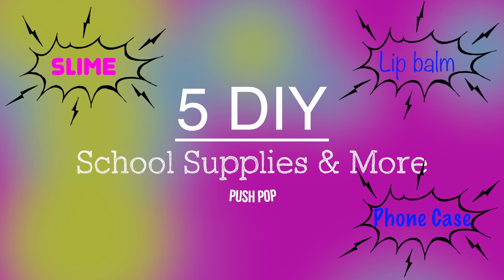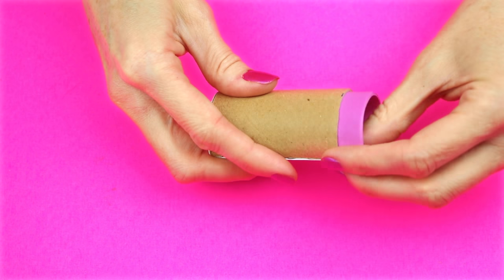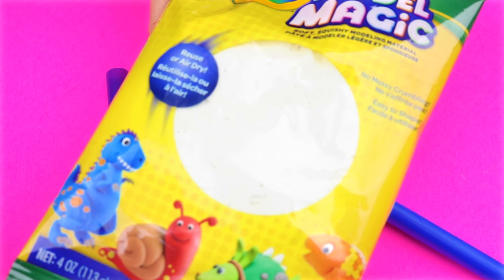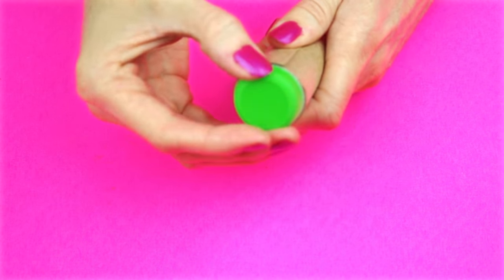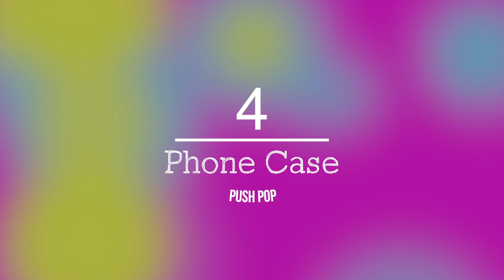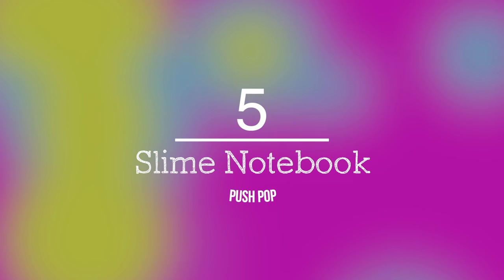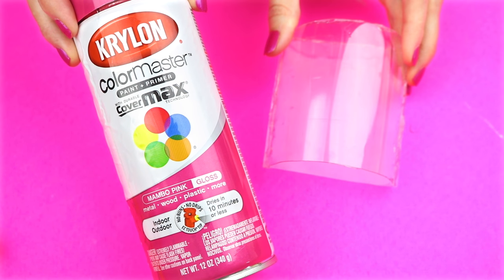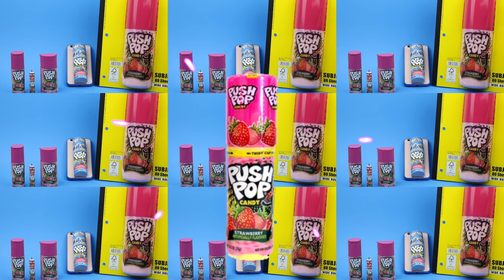DIY School Supplies & More! 5 Push Pop Candy DIYs Slime, Lip Balm, Phone Case, Mini Notebook & Pen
DIY School Supplies & More! 5 Push Pop Candy DIYs (Slime, Lip Balm, Phone Case, Mini Notebook & Pen) Learn how to make 5 DIY Candy Craft Project Ideas! Candy (edible) phone case, Push Pop lip balm, fluffy slime notebook, Miniature notebook and mini pens. In this DIY video tutorial learn how to make your own Push Pop Candy inspired crafts that are cool, easy and unique. I will show you how to make a DIY Push Pop Candy phone case with a secert hiding place for edible candy. The mini pens that look like Push Pop Candy are the perfect 5 minute craft. If you want another craft with a secert hiding place then check out the DIY
miniature notebooks.  The DIY slime notebook is made with fluffy slime.  I will show you how to make slime without borax and liquid starch that is slime with glue and shaving foam only.  The Push Pop Candy lip balm is made with a recycled toilet paper roll and contact lens case - an inexpensive craft.  I will show you how to make lip balm.  It a super easy lip balm recipe that only used 2
ingredients - beeswax and coconut oil. If you want to add color I will show you how to tint lip balm. No matter what grade you are in 3rd, 4th, 5th, 6th or middle school if you love Push Pop Candy then these are great school supplies! Perfect craft for kids, teens and adults. I hope you enjoy these DIY Candy Crafts!

Miniature Notebook:

Gift Wrap Cardboard Tube
Painters Tape
Xacto Knife
Pink Acrylic Paint
Printable
Glue
Foam
Paper
Cardstock

Mini Candy Pens:

Milkshake Straws
Ruler
Pen
Model Magic Clay
Cardstock
Hot Glue
Printable

Candy Lip Balm:

Contact Lens Case
Recycled Toilet Roll
Hot Glue
Beeswax
Coconut Oil
Lipstick
Elmers Glue
Cardstock
Acrylic Paint

DIY Phone Case:

2 Acrylic Paint Bottles
Painters Tape
Xacto Knife
Mini Candy Container (link above)
Hot Glue
Printables
Candy

Fluffy Slime Notebook:

Recycled Water Bottle
Painters Tape
Xacto Knife
Plastic or Sheet Protector
Hot Glue
Glue
Shaving Foam
Food Coloring
Contact Lens Solution
Foam
Printable
Sticker Paper
Notebook

Have fun making your own candy DIYs! These are really easy and you end up with cool & unique DIYs.

If you make these use the kimspireddiy - I would love to see your finished project. Show me your best custom DIY miniatures! 5 Push Pop Candy DIYs (Slime, Lip Balm, Phone Case, Mini Notebook & Pen)

Школьные принадлежности и многое другое своими руками! Сделай 5 конфет Push Pop (Слайм, бальзам для губ, чехол для телефона, мини записная книжка и ручка)
Material Escolar DIY e Mais - 5 DIY Push Pop (Baba, Bálsamo para os Lábios, Capa para telemóvel, Mini Caderno e Caneta)

Other Fun YouTubers DIY Projects:

DIY BUTTER SLIME Without Clay!!!

6 DIY Lip Balm Recipes Out of Candy

ESTOJO ESCOLAR 🐼🍉3 IDEIAS INCRÍVEIS USANDO PAPELÃO 📦😻VOLTA ÀS AULAS

DIY KAWAII / КАВАЙНЫЕ КОТИКИ ✎ ШКОЛЬНЫЕ ПРИНАДЛЕЖНОСТИ, ОРГАНАЙЗЕРЫ ✎ Back to
school 🐞 Afinka

DIY Desk Decor And Organization Ideas In Candy Style – How To Make Your Desk Looks Sweet

On my channel KimspiredDIY you will find cool, unique and fun DIYs!  My video tutorials are all about DIY Crafts that are easy to make at home!  I'm always open to new ideas so let me know what you would like to see - life hacks,pranks, challenges and or tips - let me know!
Stay amazing - XOXO Kim